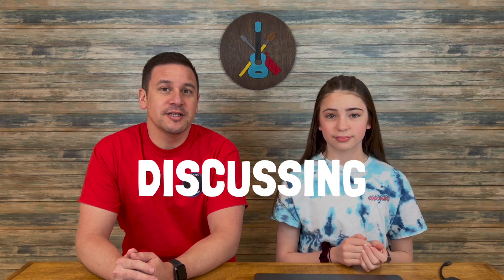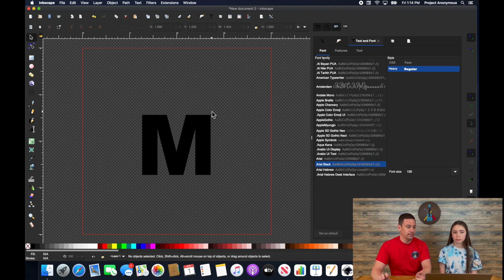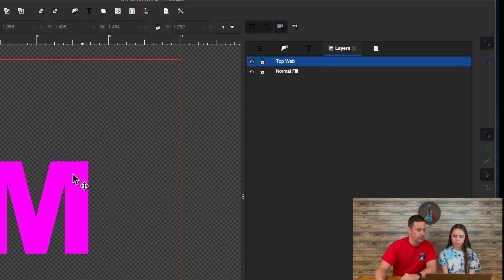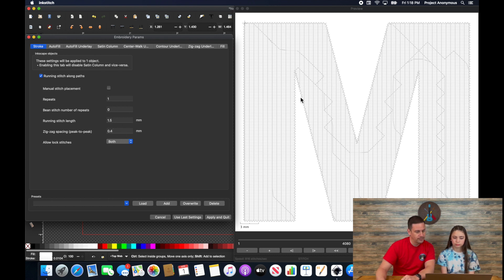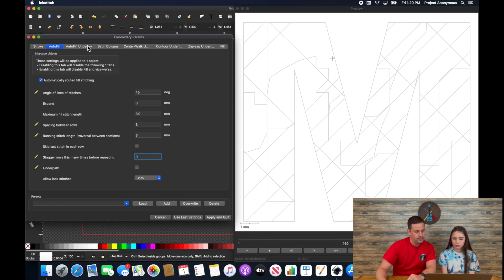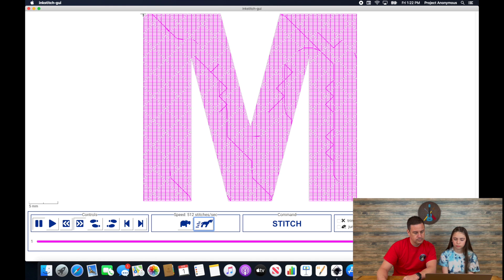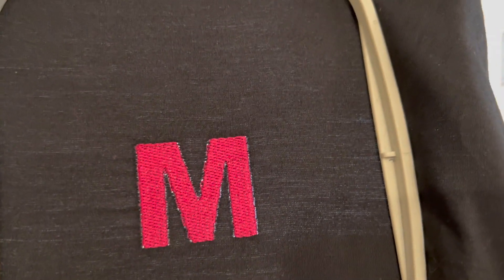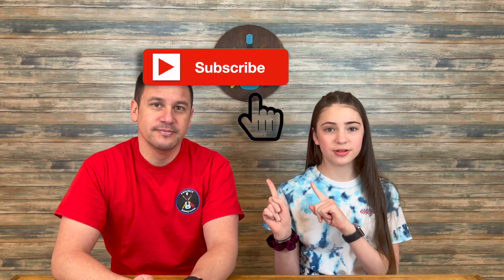How to Create a Unique Pattern Fill in Inkscape and Ink/Stitch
In this video, we will show you a way to create a unique pattern fill for a letter. To design our pattern fill we use Inkscape and Ink/stitch, and to embroider it we’ll use our Brother SE1900. Hope you enjoy the video!

⏱TIMESTAMPS⏱
0:00 Intro
0:12 What is Pattern Fill?
0:57 Designing Pattern Fill
9:21 Embroidering
10:06 Outro

🎬PRODUCT LINKS🎬
Embroidery Thread
Precut Stabilizer

🎶MUSIC🎶
Summer in NY - Dyalla
Patience - Dyalla
You Should - Patrick Patrikios